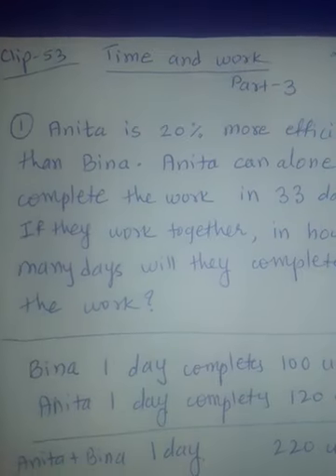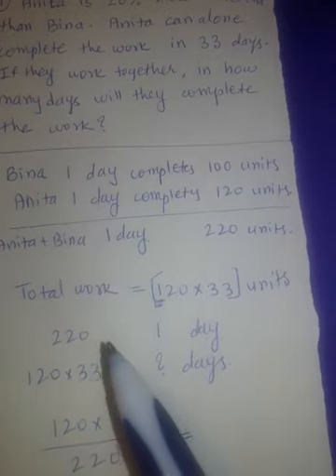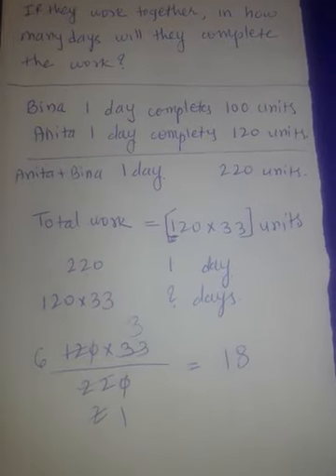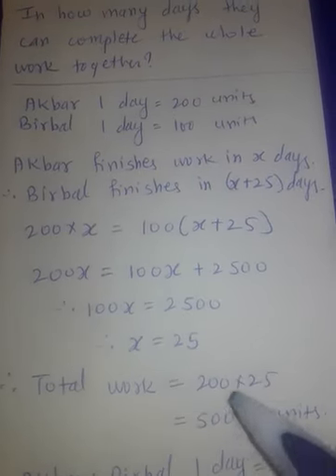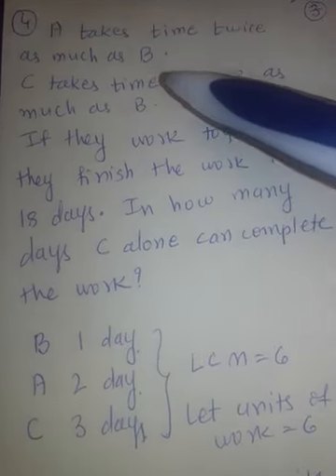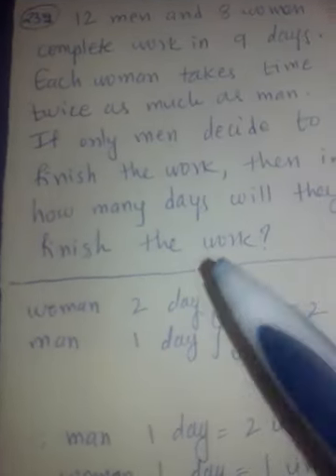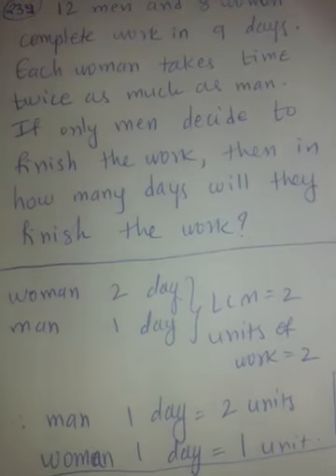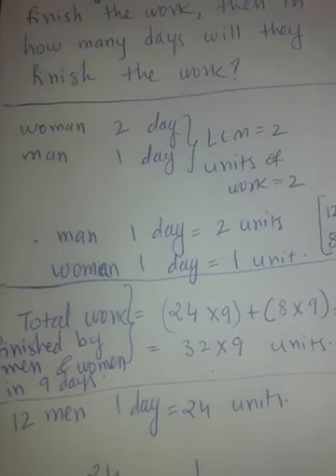Clip 53 * Time n Work part 3.. efficiency based questions with twists.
In this clip, we are solving time and work questions based on efficiency. Every example is different than other with twists. Best for clearing fundas, basic maths concepts along with advance level problems.In this channel, we are going to cover quant I.e maths section for various competative exams such as staff selection, banking, SAT, GRE, some posts in UPSC, MPSC and also management entrance exams such as Cmat, G-mat. Also useful for secondary school students. Topics will cover all basic concepts first with easy to difficult problems. Topics such as divisibility tests, factorisation, decimals, fractions, hcf lcm, pecentage, profit and loss, ration proportion, time and speed,time and work and many more will be covered with good quality content.